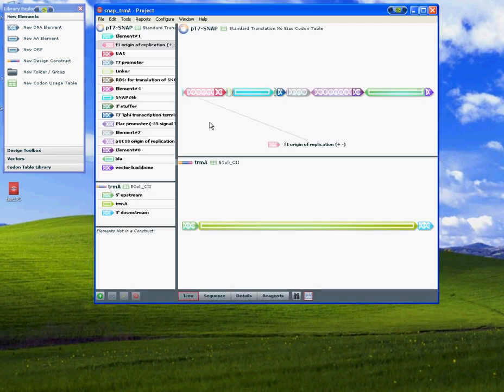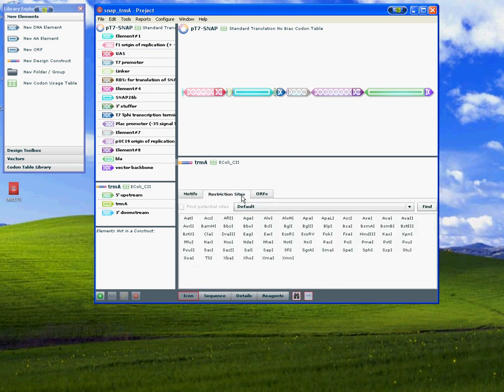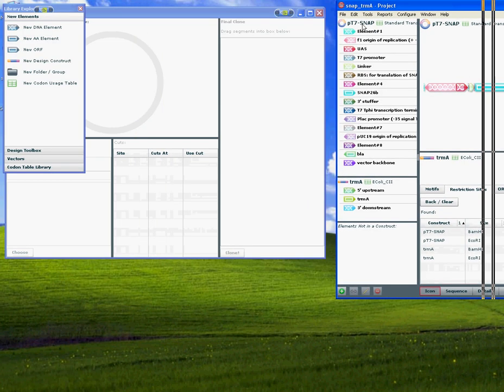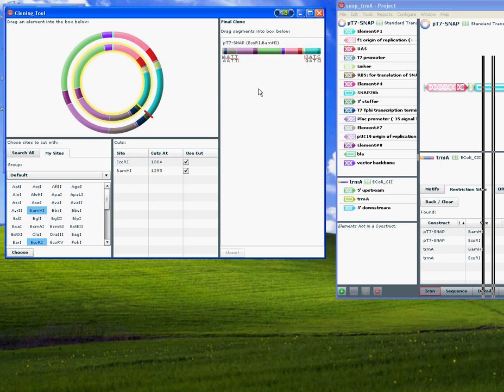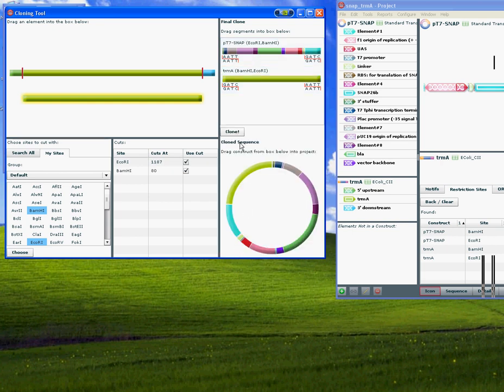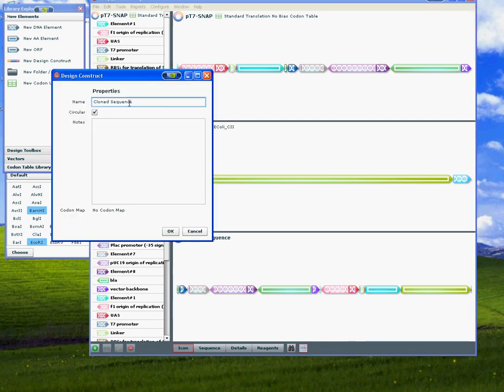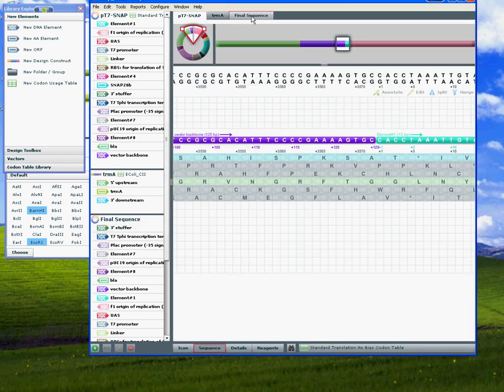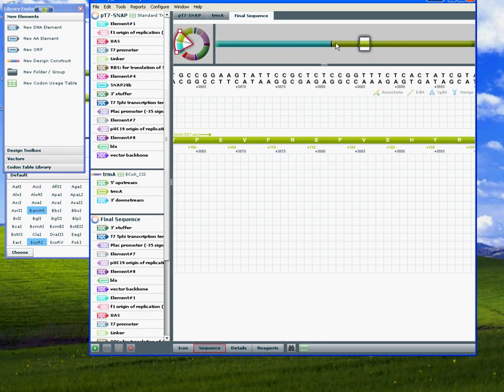Gene Designer 2 demo. Cloning tool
Gene Designer 2.0. It's fast, easy, intuitive, & still FREE.
The ideal software developed by DNA2.0 for you to design sequences de novo without being limited by what nature can provide.  Gene Designer 2.0 encompasses a complete and visually rich set of tools to bring your creative ideas to completion.

The DNA design tool for today's molecular biologists
•Capture you entire gene design process in one efficient application, using a range of design tools purposely built for the task:
•Intelligent, fast, and easy-to-use algorithms for in silico cloning, codon optimization, back translation and primer design.
•Graphically rich molecular view to display, annotate and edit your constructs.
•Customizable database to quickly store, manage, and track genetic element, genes and constructs.
•Powerful, intuitive drag-and-drop interface for moving sequence elements within or between constructs.

Assembling genetic building blocks using Gene Designer 2.0 enables you to design, clone and validate in powerful new ways.
•Codon optimize for recombinant protein expression in any organism using multiple codon-optimization algorithms.
•Remove or add restriction sites or other sequence motifs.
•Recode open reading frames, check translation frames and fusion junctions.
•Instantly design oligonucleotides for sequencing primers with real time melting point calculator.

Resources
For a peer-reviewed and detailed description of Gene Designer and the underlying algorithm please see BMC Bioinformatics 2006 7:285. Gene Designer: a synthetic biology tool for constructing artificial DNA segments. Villalobos, Ness, Gustafsson, Minshull, Govindarajan.